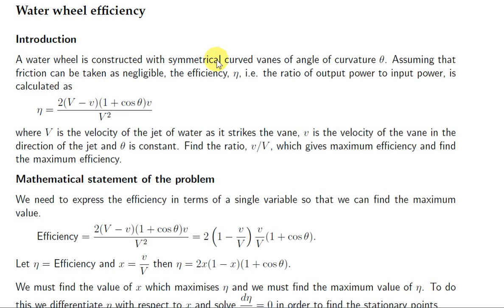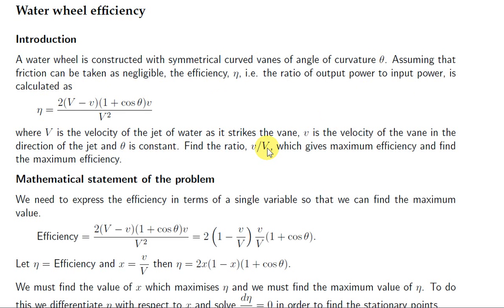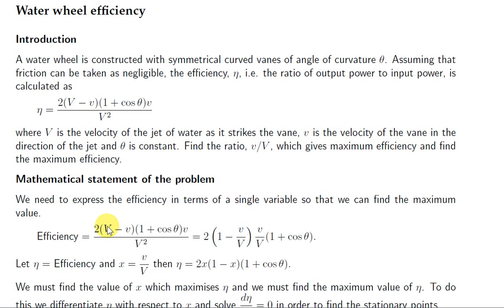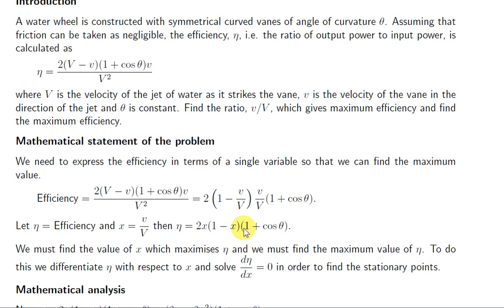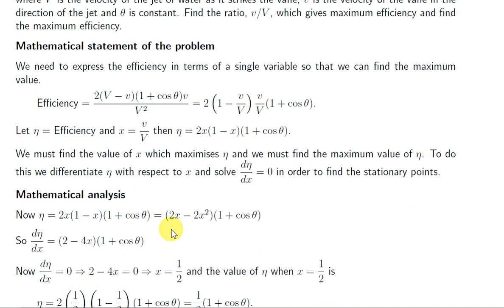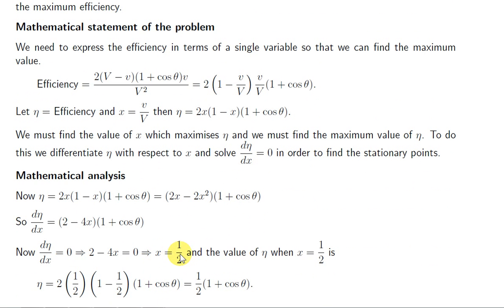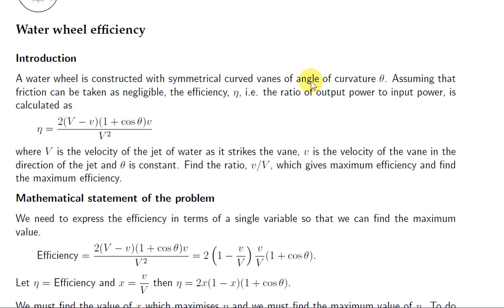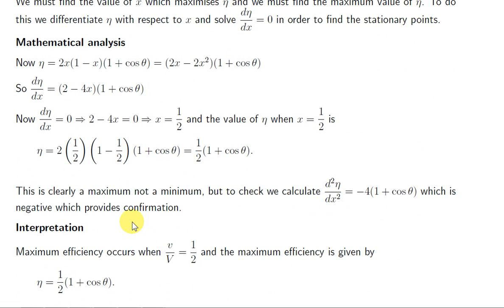Water Wheel Efficiency